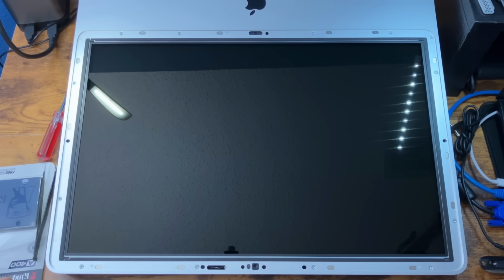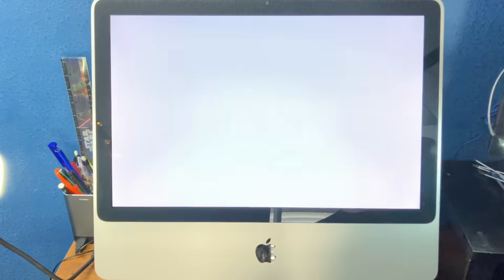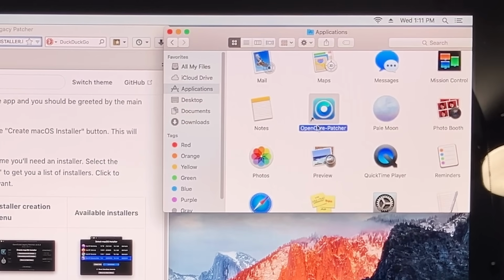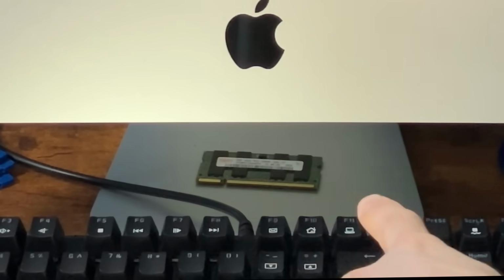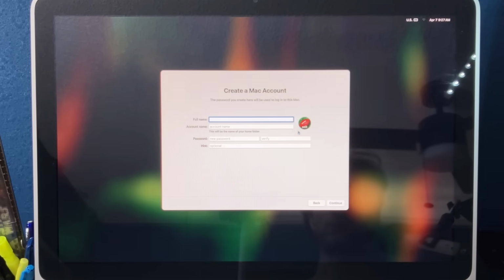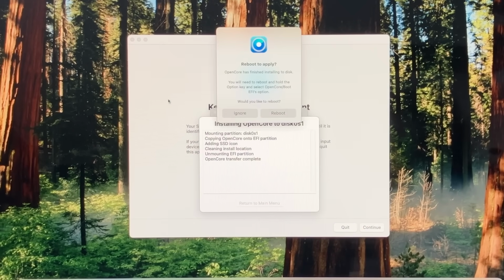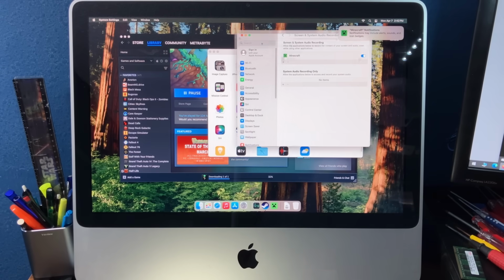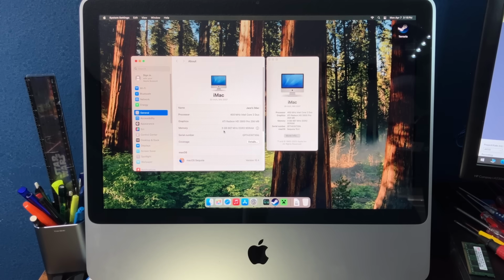Installing macOS Sequoia on an iMac from 2007...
How can you make an already slow iMac even slower? By installing a 2025 OS on a device made in 2007 of course! Welcome to the video where I finally lose it.

Yeah, so we are "upgrading" the CPU in this thing to an Intel Core 2 Duo T9300, then shoving Sequoia on it with Open Core Legacy Patcher.

Does it work? Can it game.. maybe R.E.P.O.? Can it make music? We shall see...

The rest of the background music in this video is made by me :)

Timestamps:

0:00 Intro
0:28 Disassembly
2:09 Upgrades people, upgrades!
2:58 WILL IT BOOT??
4:09 Oh you though it would just work huh?
8:45 I might actually be insane...
9:22 Setting up MacOS Sequoia
12:45 GAMING.
16:09 Outro + Music made with MacOS Sounds
Hi, I hope you enjoyed this video. Say something funny in the comments.